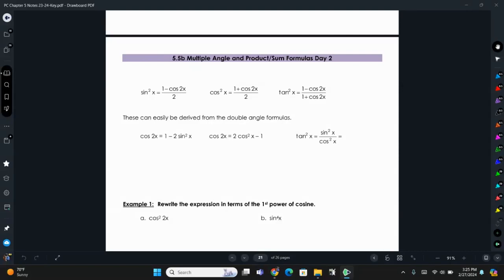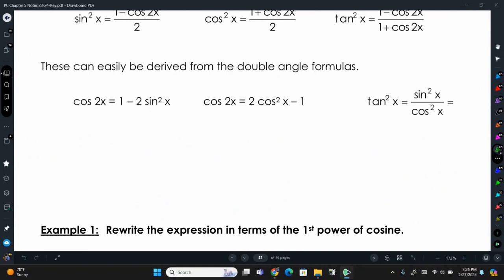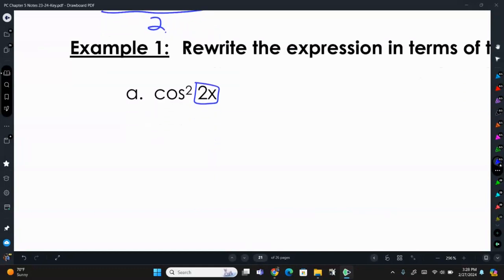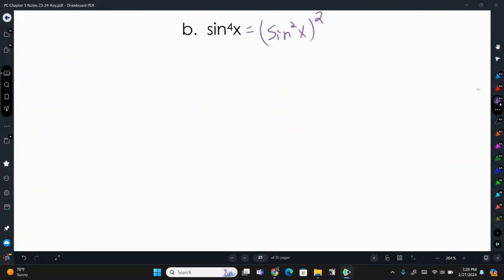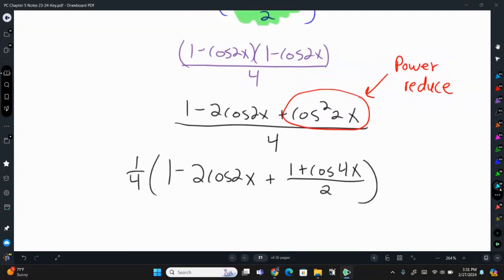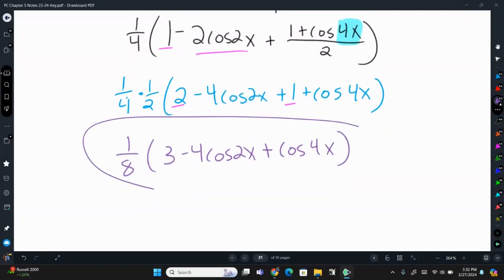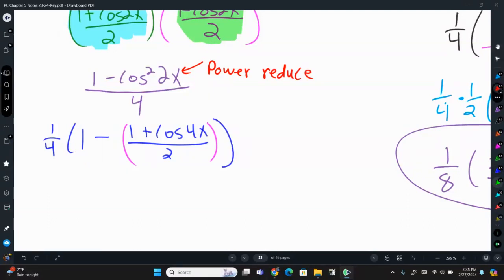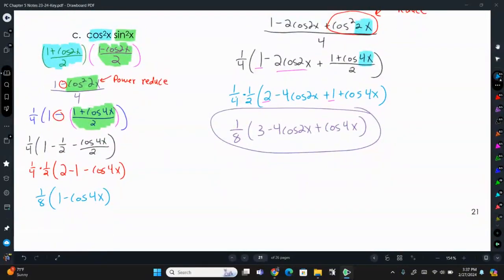PreCalc 5 5 Part 2